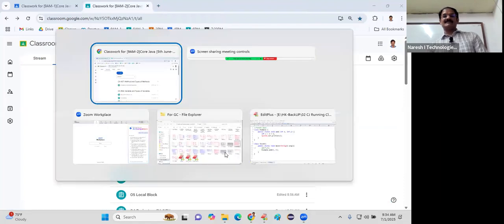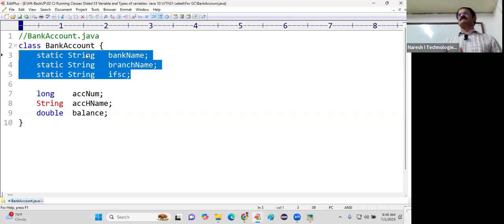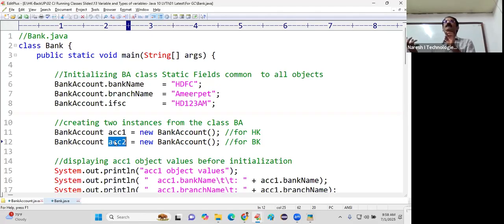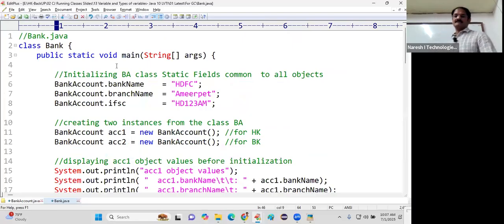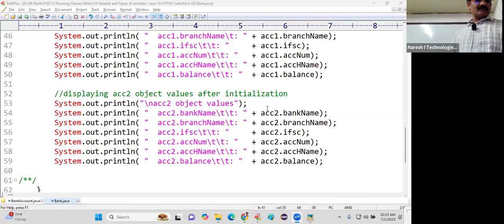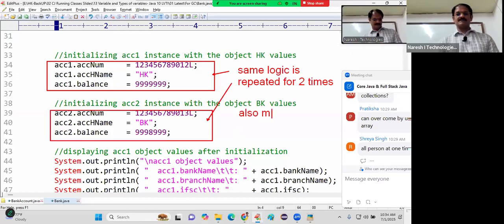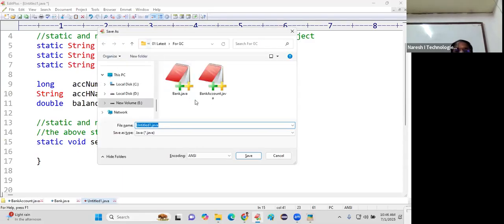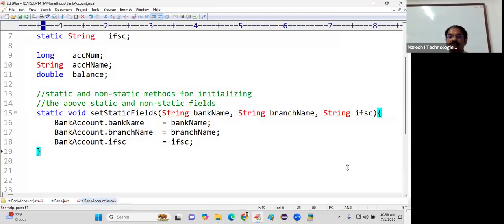Session 22 1st Jul